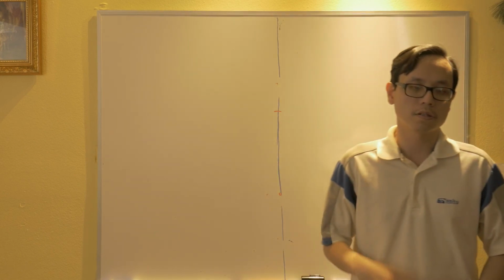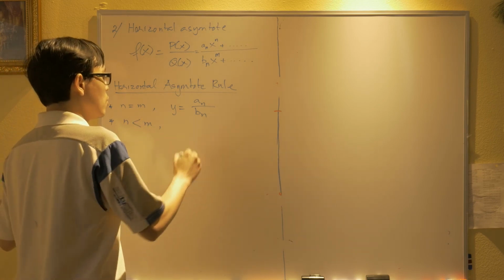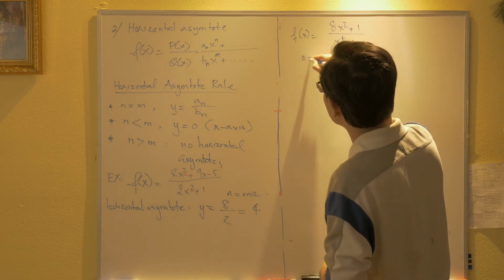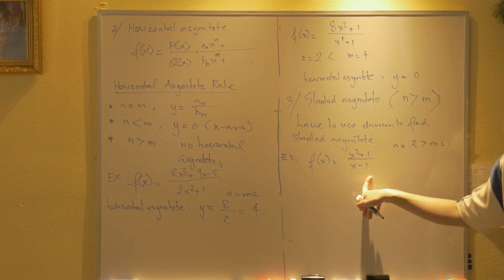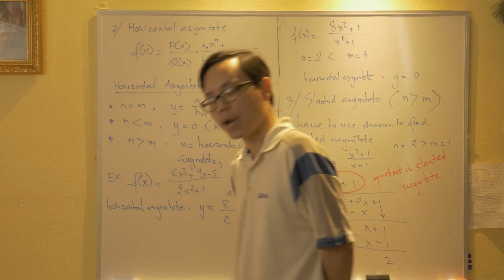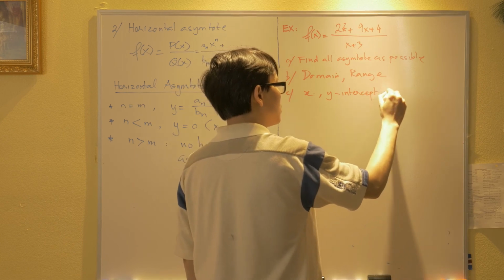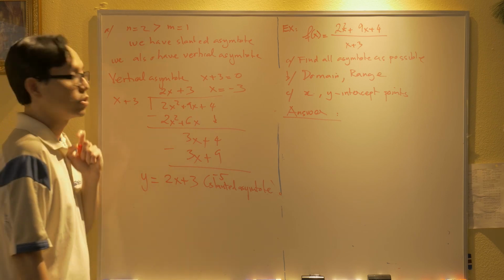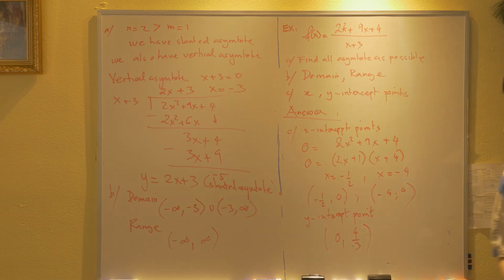Valencia College Algebra Lecture 10-Part 2 (Horizontal and Slated Asymtotes)